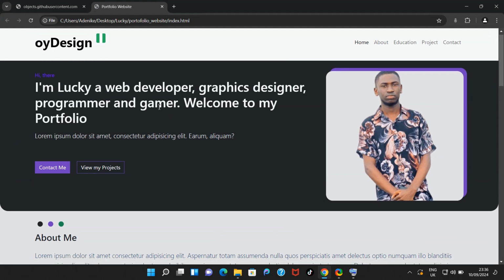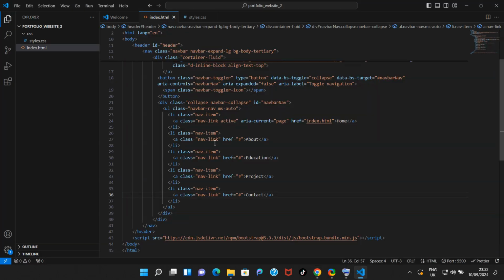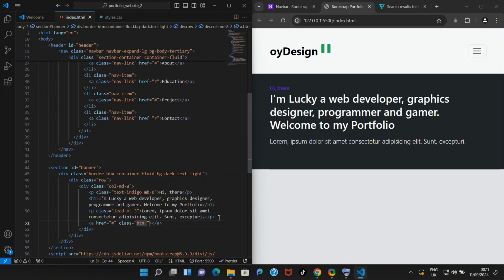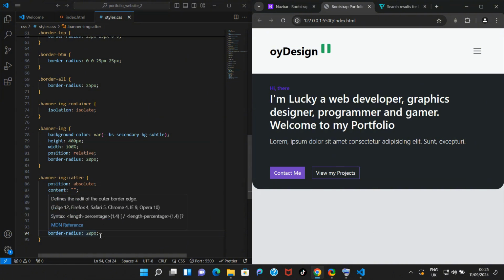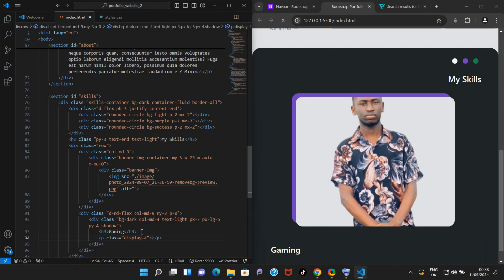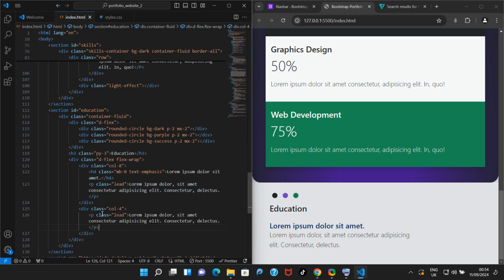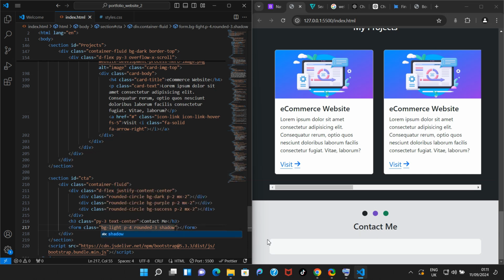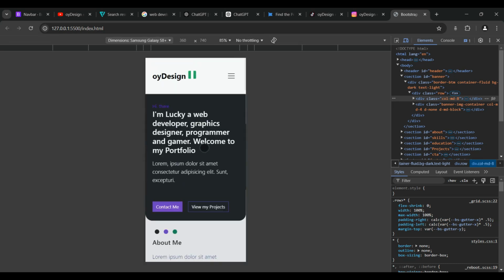Building a Simple Responsive Portfolio Landing Page with Bootstrap (No Media Queries)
In this video, I walk you through creating a fully responsive portfolio landing page using Bootstrap — without writing long CSS codes or media queries. Bootstrap makes it easy to build professional websites quickly and efficiently.

🔹 What You’ll Learn:

 • How to use Bootstrap’s grid system for responsive design
 • Step-by-step guide to building a modern portfolio layout
 • Tips on customizing Bootstrap components to fit your personal style

Plus, the full source code is available for free on my GitHub. Whether you’re a beginner or an experienced web developer, this template is easy to use and adapt for your own projects!